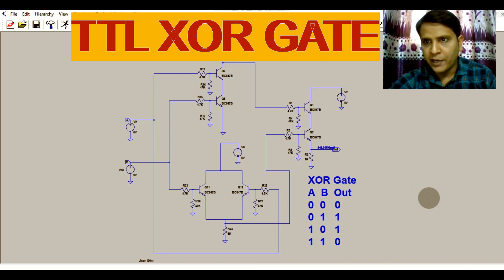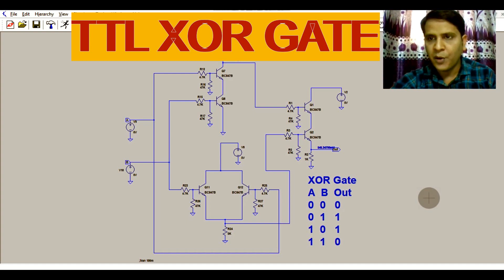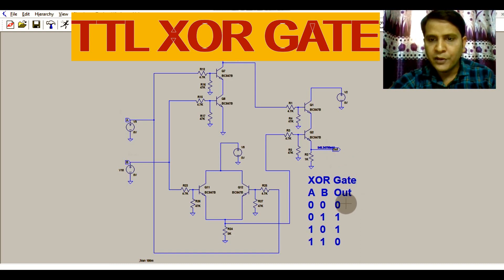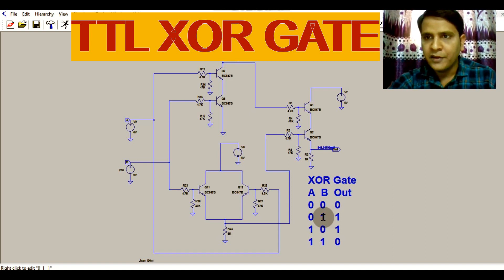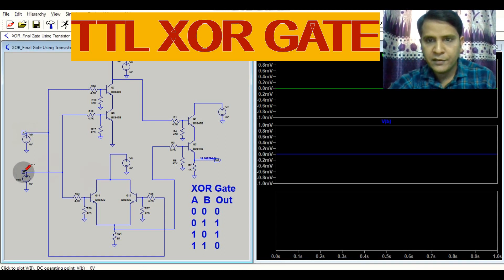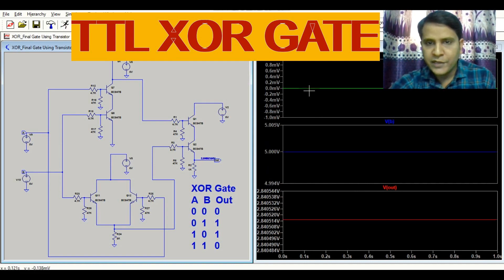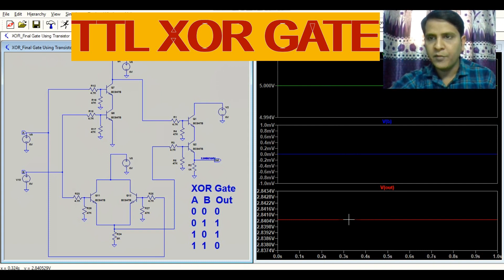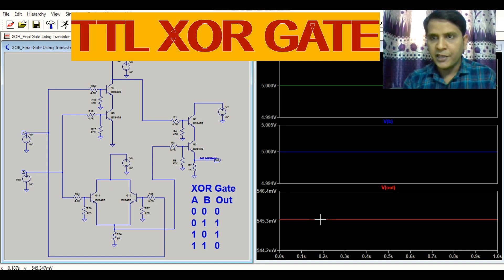LTSpice TTL XOR Gate Simulation || XOR Gate Using Transistor || Digital Electronics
TTL XOR Gate Simulation explained
XOR Gate Using Transistor explained